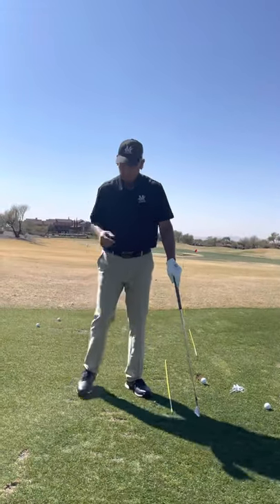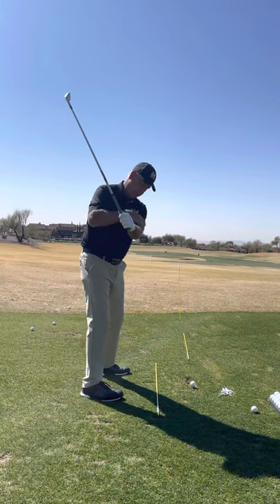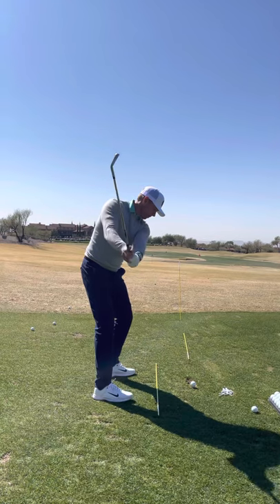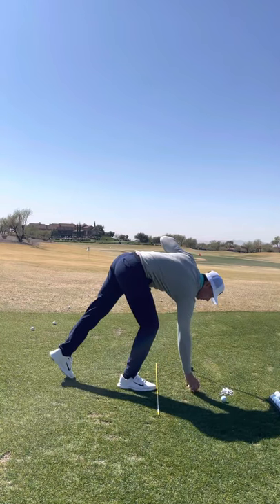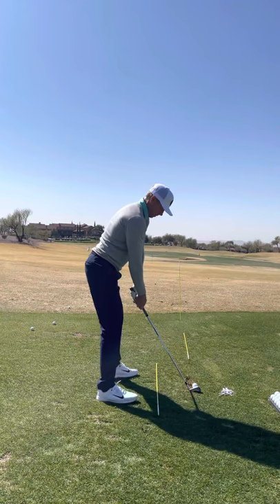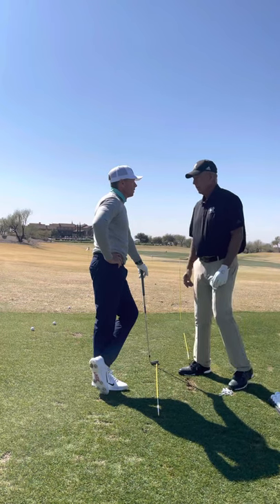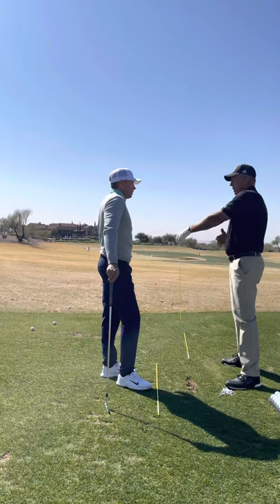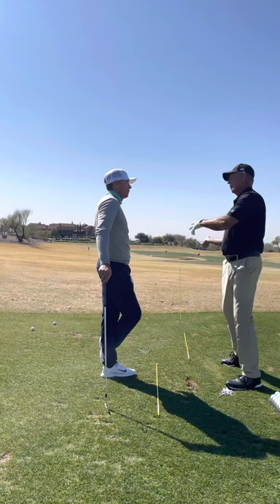🏌🏼‍♂️Arm Path with Mike Malaska🏌🏼‍♂️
This video creates a clear picture of how and why the arms work in the golf swing.